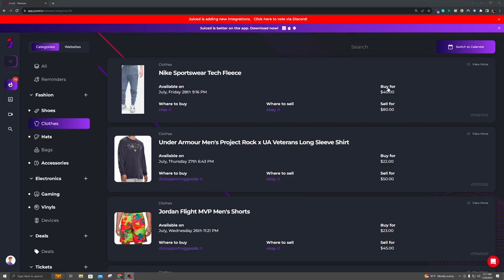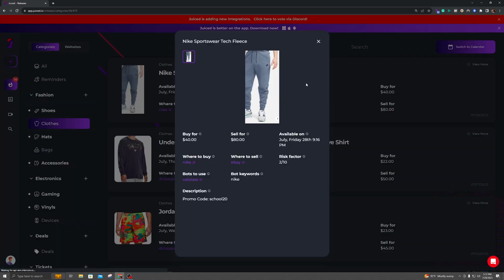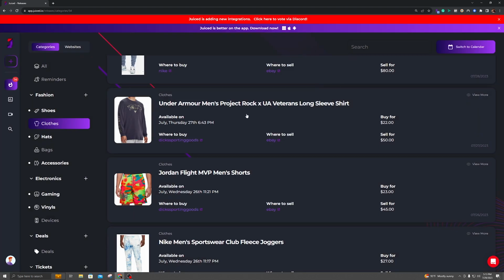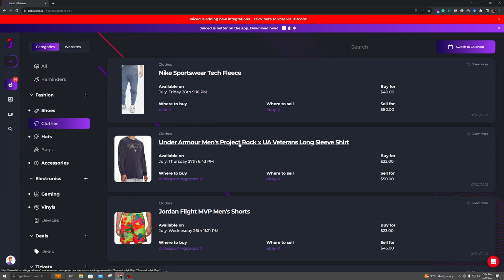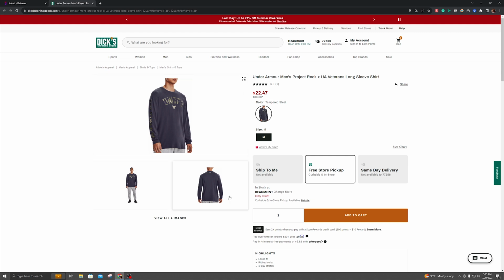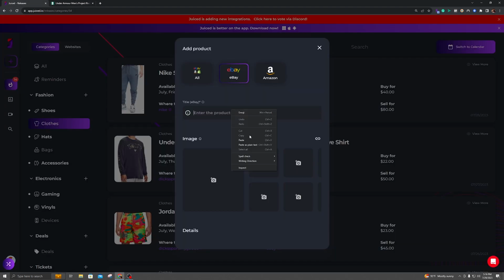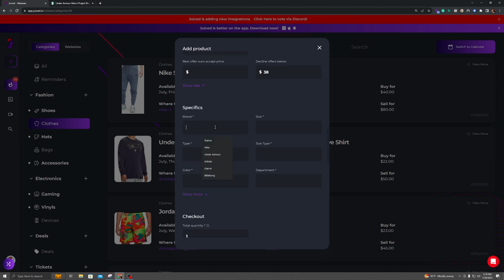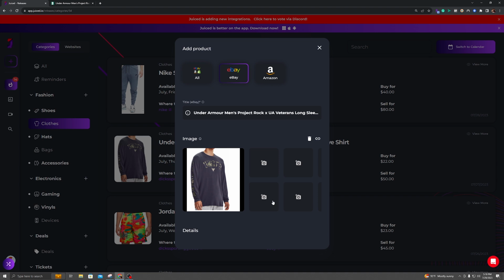It only took 5 minutes with the Juiced app...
Welcome to our new series, "Resell Life". In this series, I take you through my Journey as an eBay seller and an Amazon seller.

Channel Weekly Schedule:

Monday - Selling online in 2023 series
Wednesday - In Depth on a specific reselling topic
Friday - Weekly Live stream Q&A @5PM CT

CREATORS SOCIALS
Sports Betting Channel -  @KingsRansomSportsBets